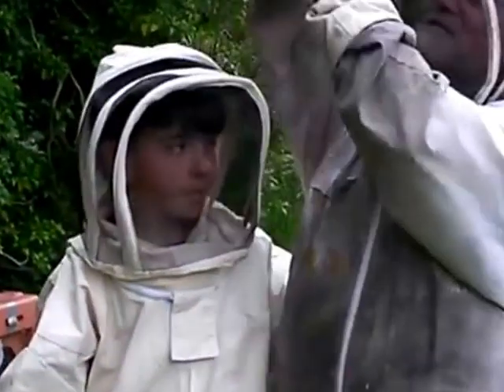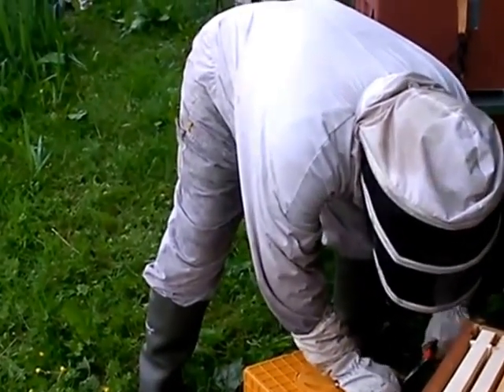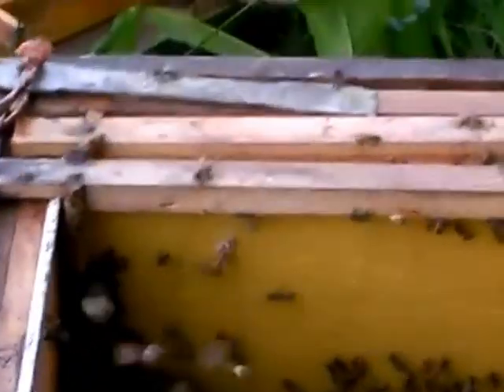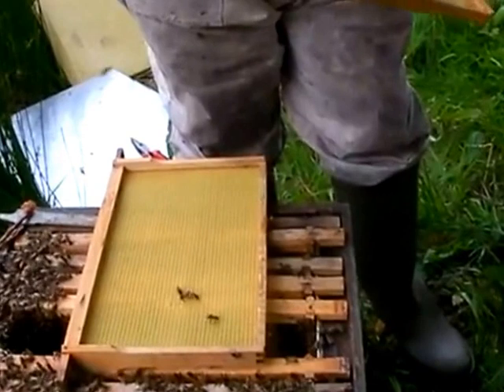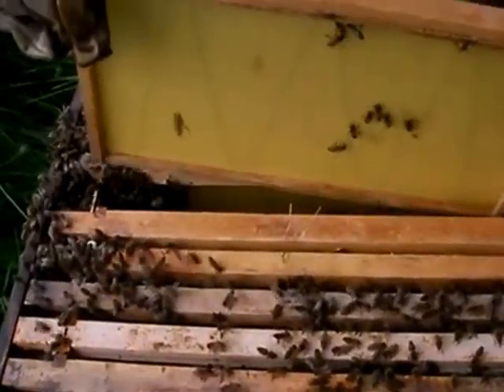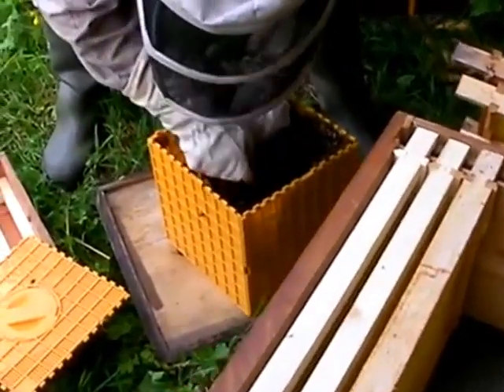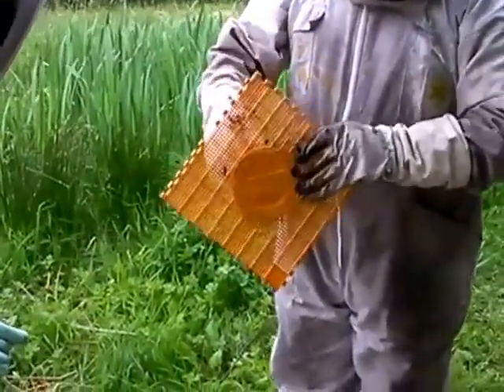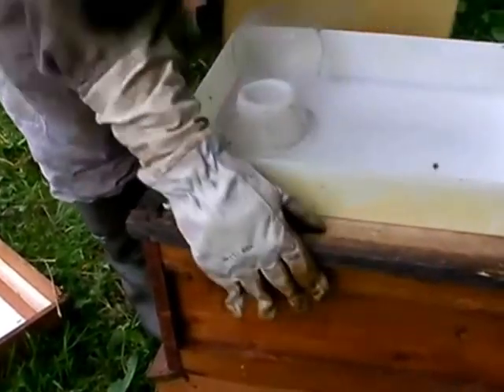Ruari and Derek Hiving Package Bees in Donegal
The future of Irish Beekeeping - Buckfast Bees!